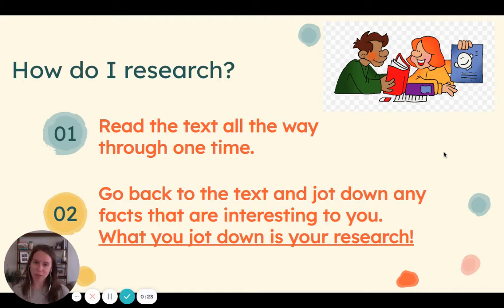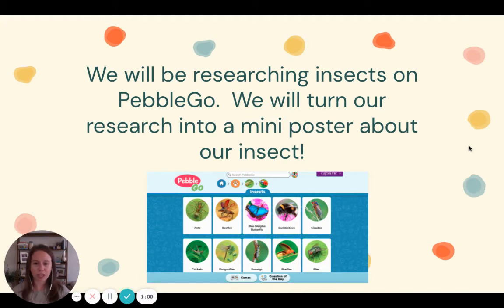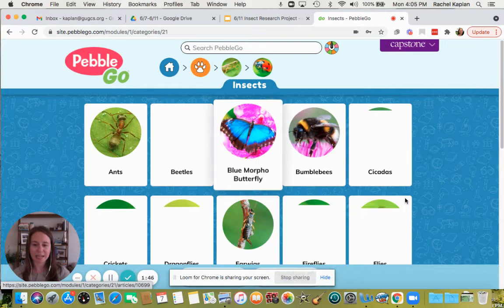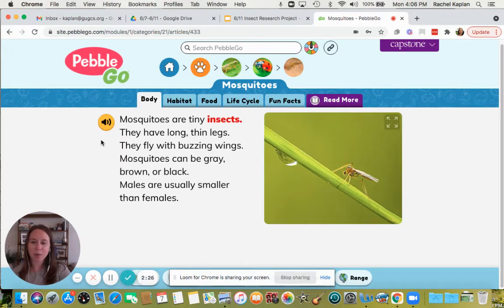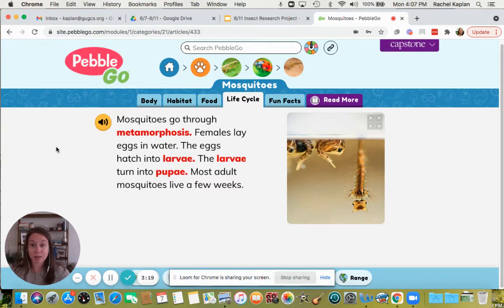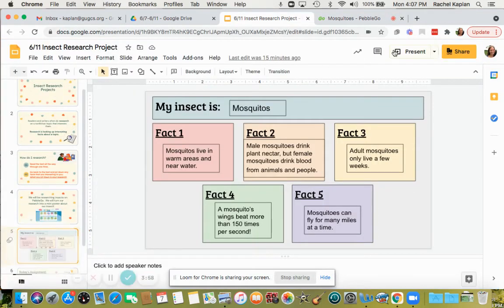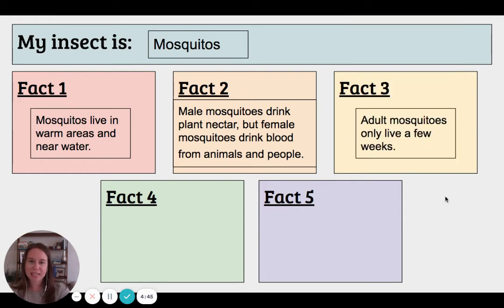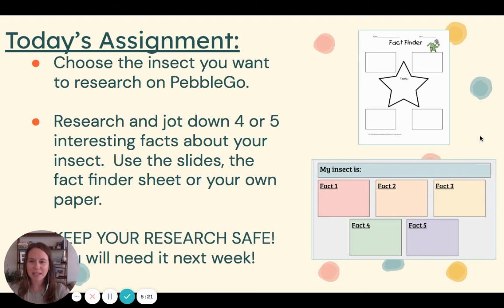6/11 Researching Insects